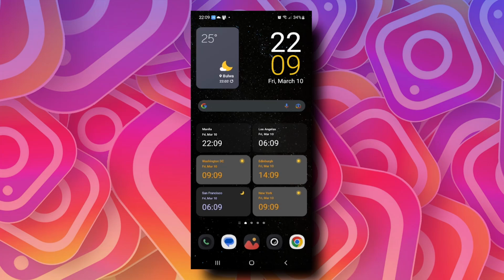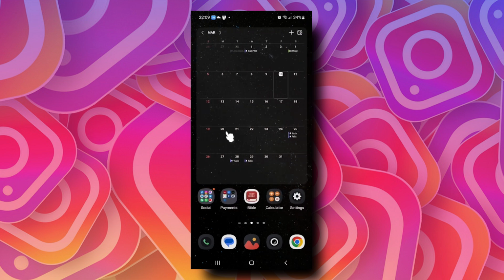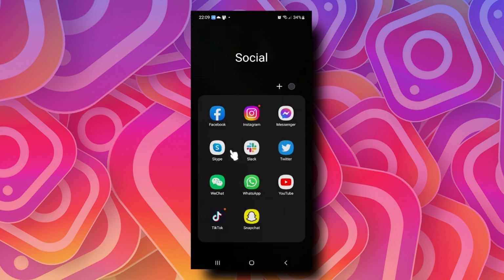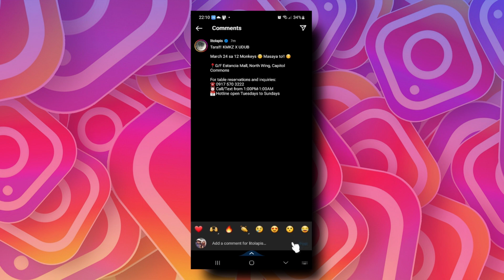How do you comment gifs on instagram 2024 tutorial2024 howto #2024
o comment with GIFs on Instagram in 2024, follow these steps:

Open Instagram App: Launch the Instagram app on your mobile device and navigate to the post where you want to comment with a GIF.

Tap on the Comment Icon: This is typically represented by a speech bubble icon located beneath the post.

Access the GIF Option:

In the comment section, you should see a small GIF icon (usually next to the text input field or emoji icon). Tap on this GIF icon to open the GIF library.
Search for a GIF: Use the search bar at the top of the GIF library to find a specific GIF by typing in relevant keywords. You can also browse through popular or trending GIFs if you're unsure what to search for.

Select and Send the GIF: Once you've found the GIF you want to use, tap on it to select it. It will automatically be added to your comment. Tap the "Post" button to publish your comment with the GIF.

View Your Comment: Your comment with the GIF should now appear under the post for everyone to see.

By following these steps, you can easily enhance your Instagram comments with expressive and fun GIFs.